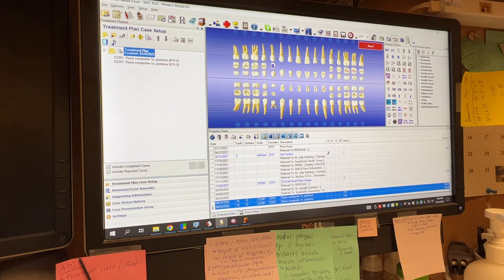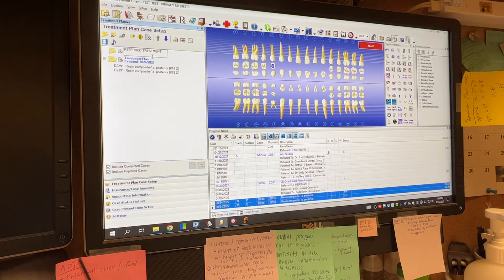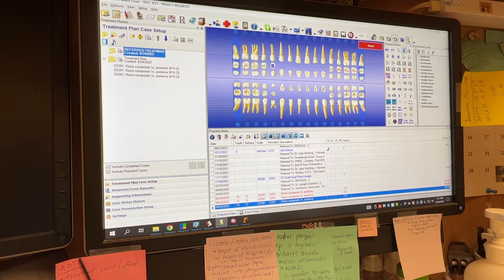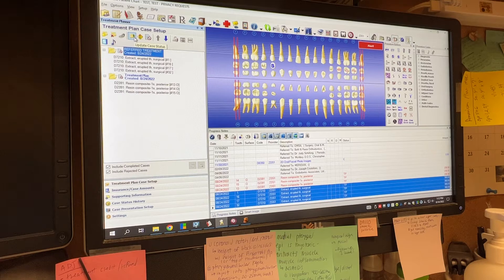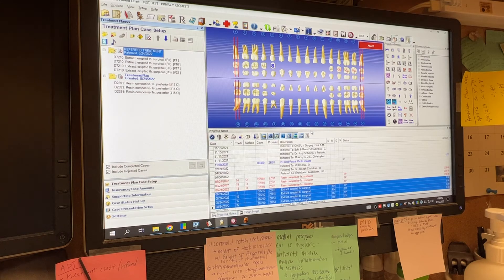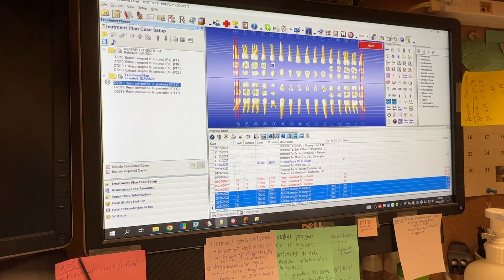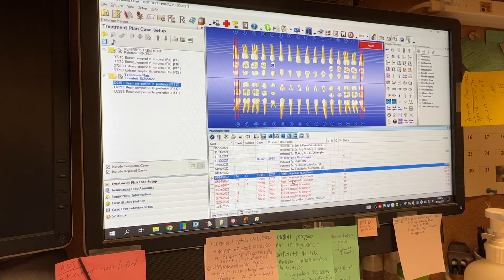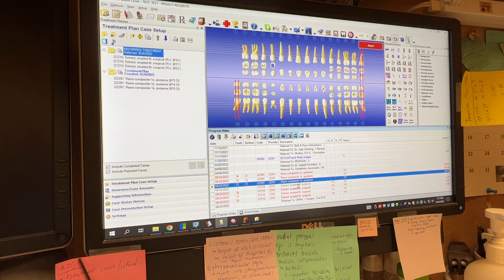How to Document Specialist Referrals